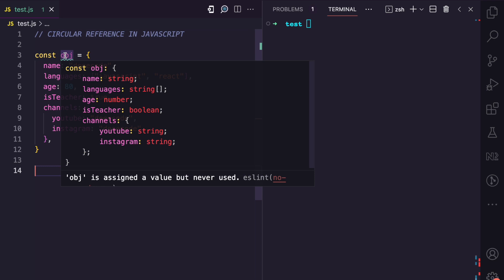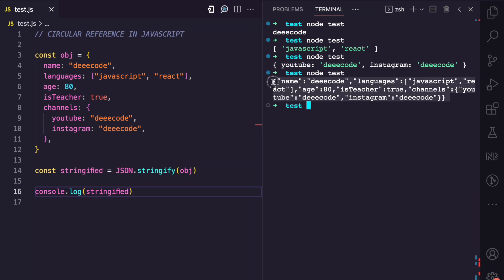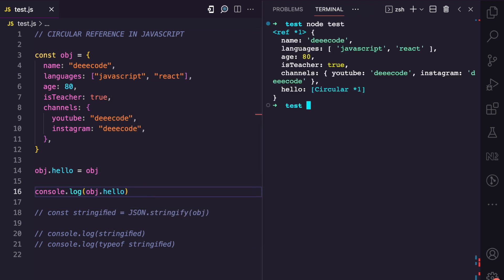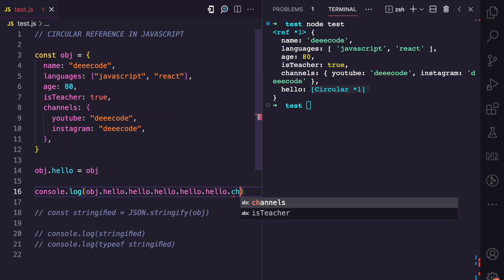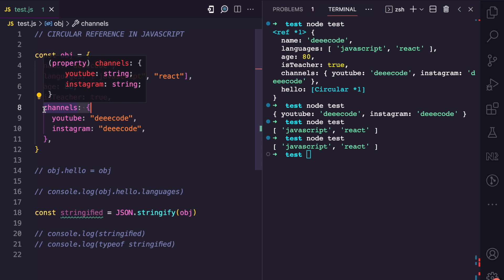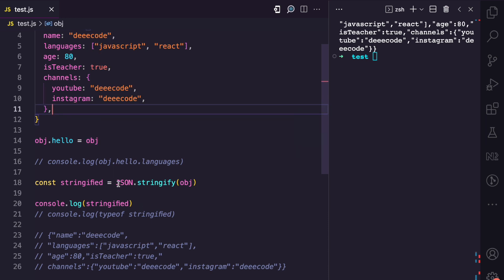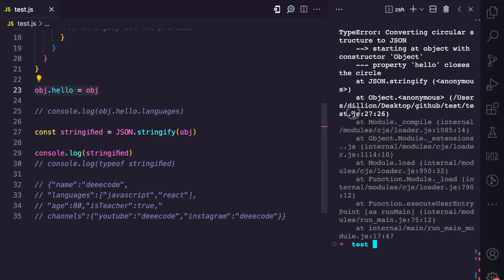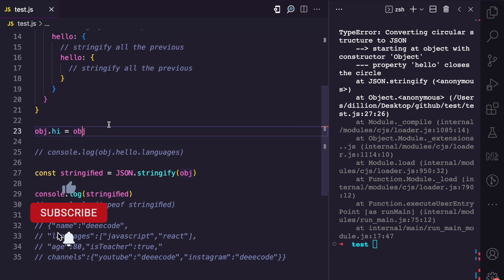Circular Reference in JavaScript, Simplified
In this video, I simplify the concept of circular references in JavaScript, and also explain the reason behind the JSON Circular Reference Error when trying to stringify objects.